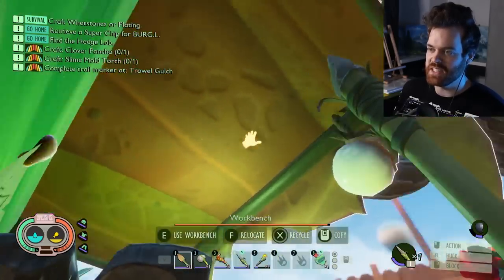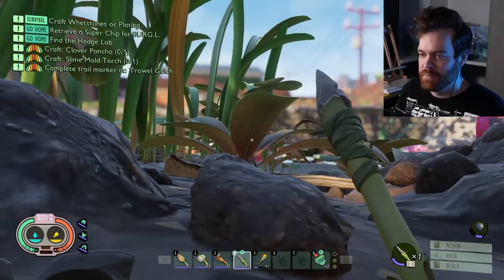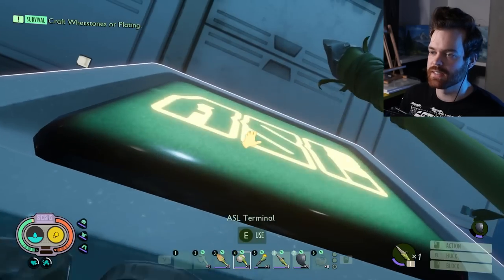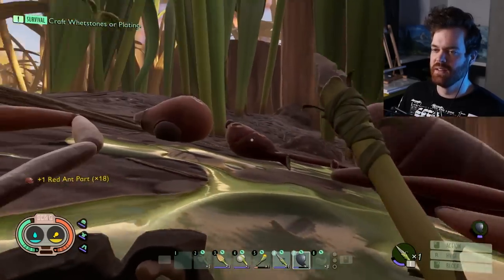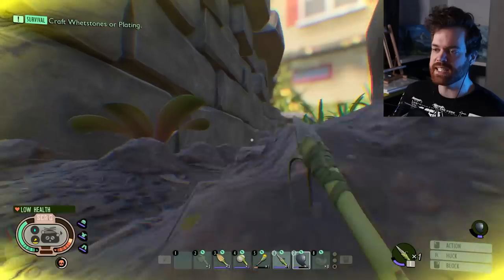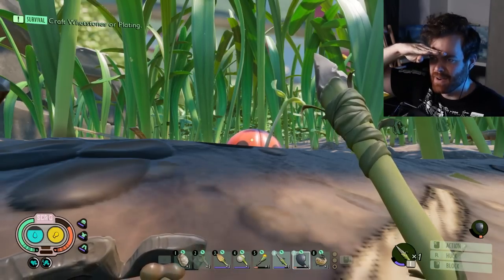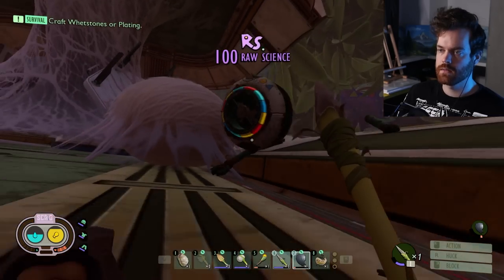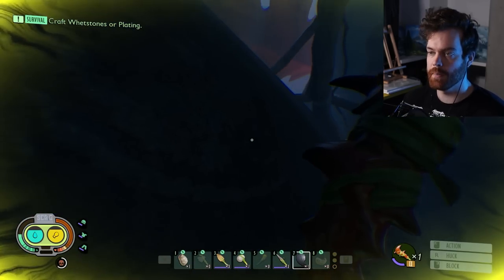Grounded, but I shrunk myself EVEN SMALLER...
We make ourselves EVEN SMALLER in Grounded. At the end of the video we also make ourselves giant too. In this video we shrink ourselves down 10x smaller than our usual tinyness - I'd do more but the game actually started to break past that. We also begin our CAN BASE!!! There's wolf spiders, mix.r, a garden wall, and plenty of spiders.

Come join us on Twitch!